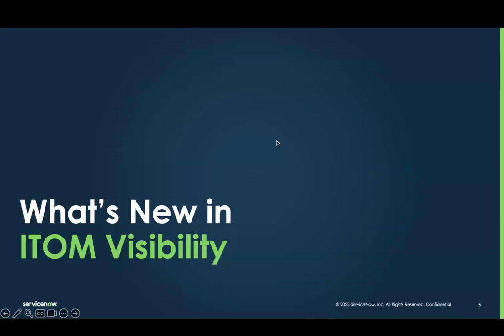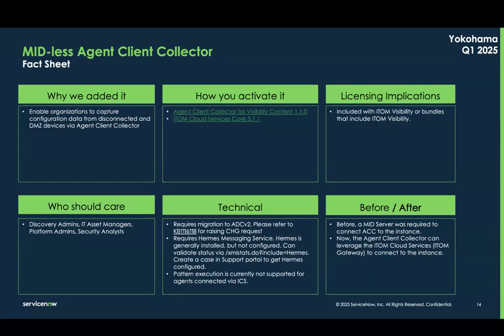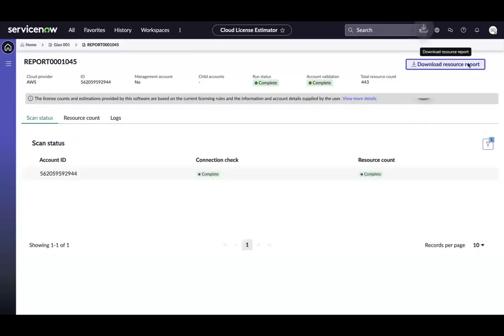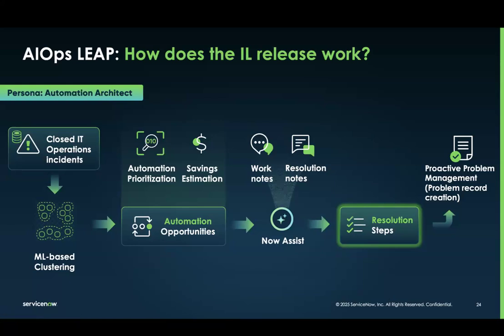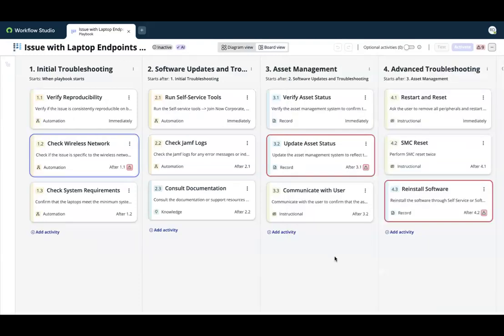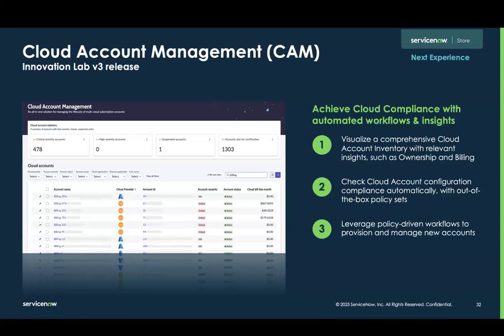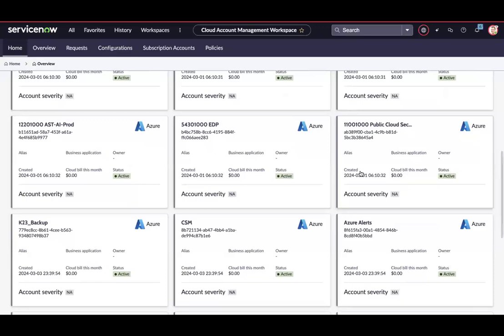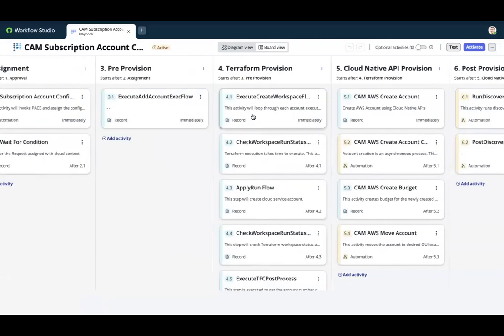Discover What's New: ServiceNow Yokohama Highlights for ITOM Visibility and Cloud Accelerate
Join this session to learn about what is new for IT Operations Management Visibility & Cloud Accelerate for the Q1 store release! You will have the opportunity to interact with and ask questions to product management during this live session.